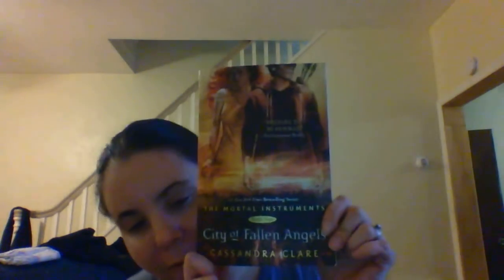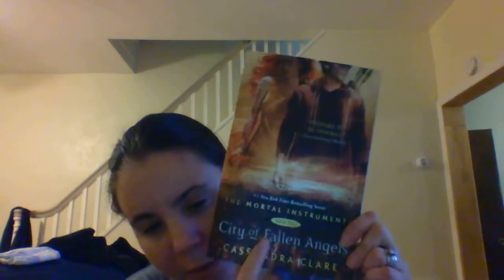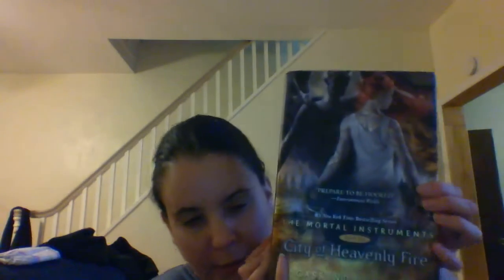Febuary wrapup/mini book haul/March TBR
3 in one video, books that i read in febuary, a mini book haul i go over the weekend that i was excited about. and the books that i plan on reading in the month of march.

the Mortal Instrument series BY Cassandra Clare